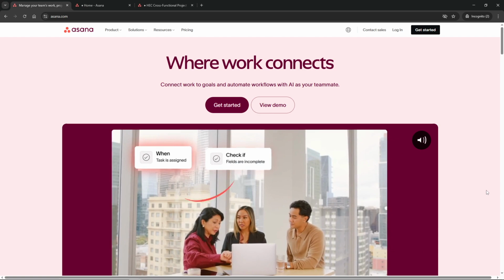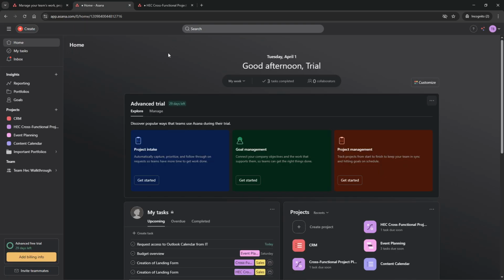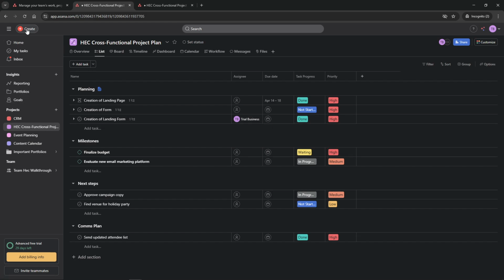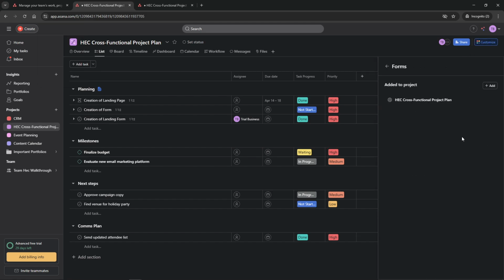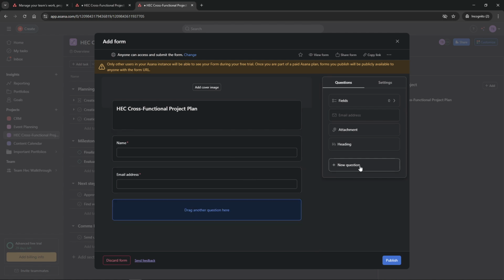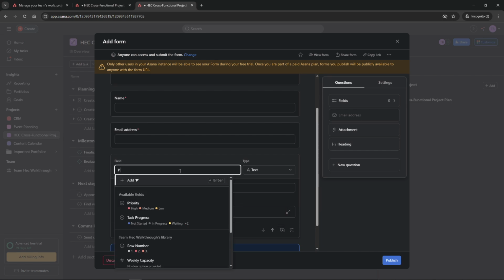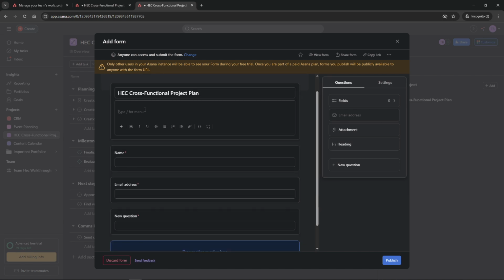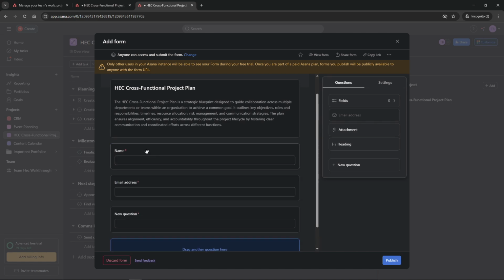How to Create a Form in Asana a Step by Step [2025 Full Guide]